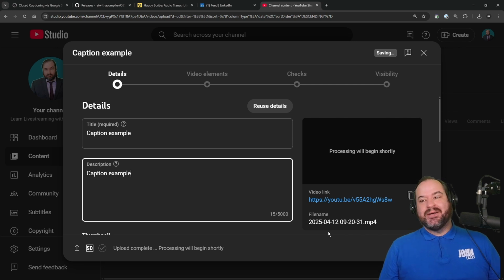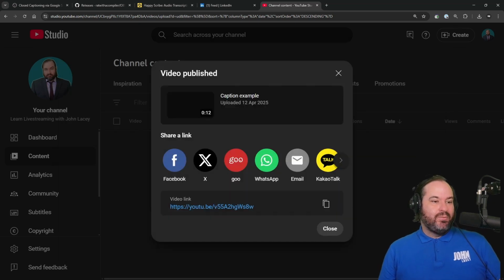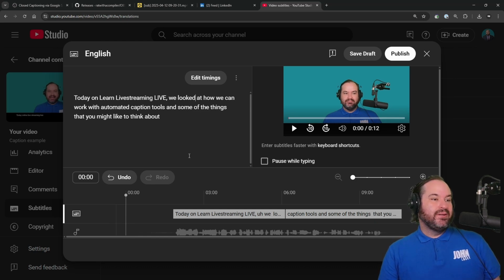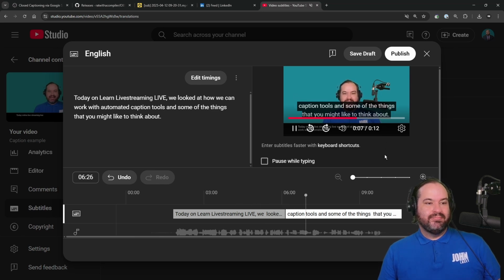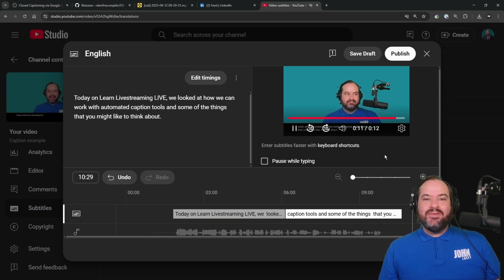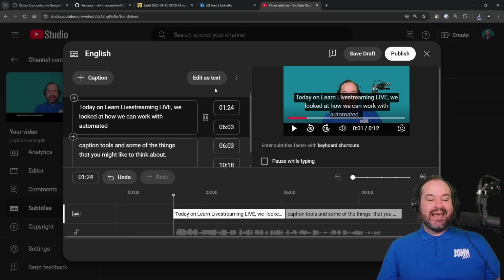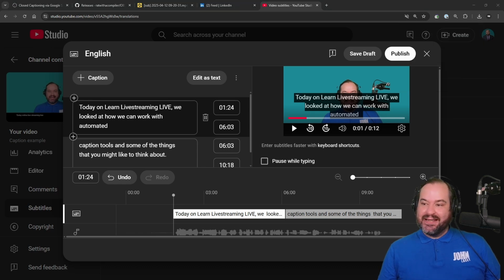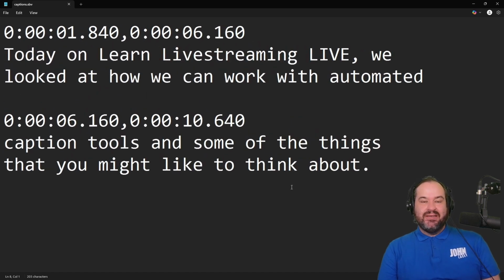Edit Automatic Captions in YouTube and Download and Repurpose them!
Automatic captions in YouTube can be a great starting point, but they would often appreciate a bit of finessing.

Once the automatic captions are available, you can go into YouTube Studio, click on the video details, go to the "Subtitles" section and click "Edit" to edit the automatic captions.

YouTube Automatic Captions won't have capitalization, full stops, commas, or any punctuation. This can make them a little difficult to understand.

You can edit as text or edit as timing.

If you want to export your captions:
* From the "Edit as text" screen, you can export a text file.
* From the "Editing timing" screen, you can export an SBV file.

You may need to convert the SBV to another caption format, depending on the destination, but there are plenty of tools out there to assist with this.

This features segments from the Learn Livestreaming LIVE show. You can watch the whole discussion here: